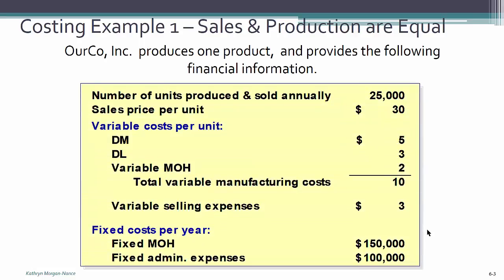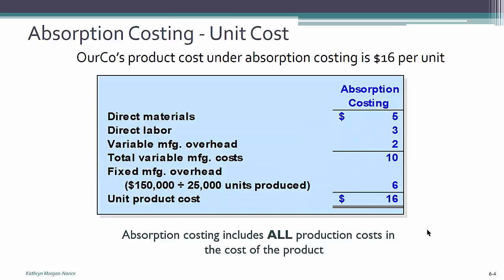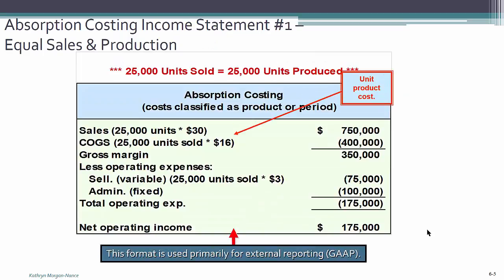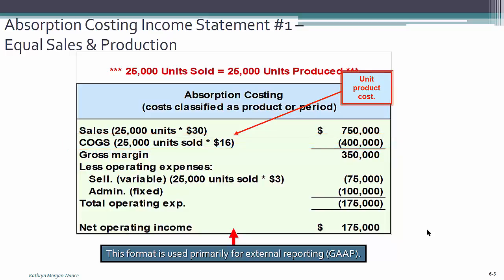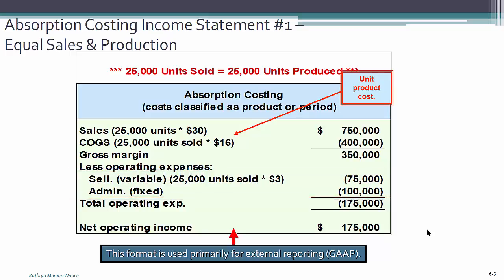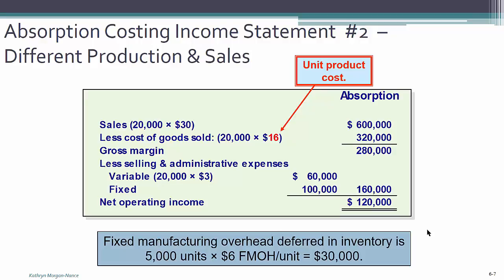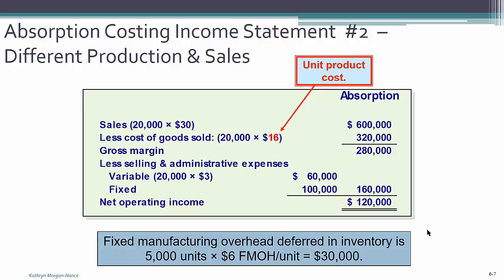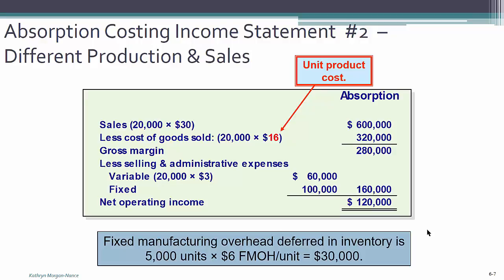Variable Costing Part II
Two absorption costing examples are provided as background for our variable costing discussion in Part III

Table of Contents:

00:00 - Introduction
00:10 - Part II - Absorption Costing Examples
00:11 - Costing Example 1 – Sales & Production are Equal
00:55 - Absorption Costing - Unit Cost
00:56 - Absorption Costing - Unit Cost
01:45 -  Absorption Costing Income Statement #1 –  Equal Sales & Production
03:56 - Absorption Costing Income Statement  #2  – Different Production & Sales
03:58 - Absorption Costing Income Statement  #2  – Different Production & Sales